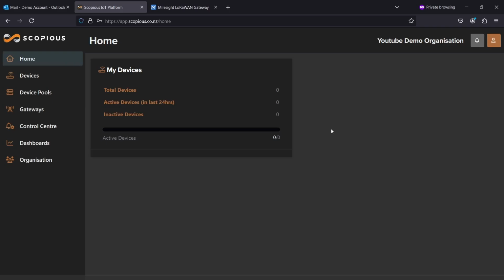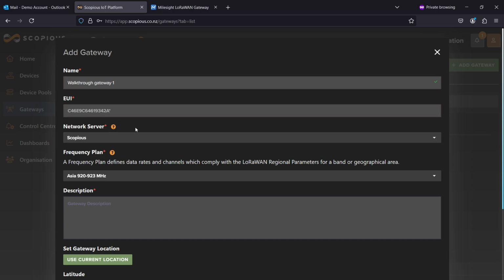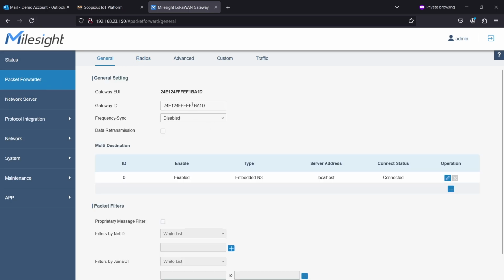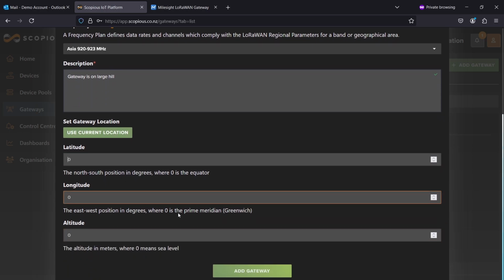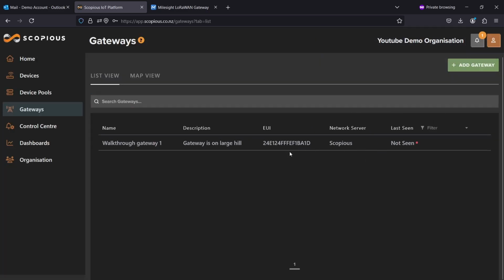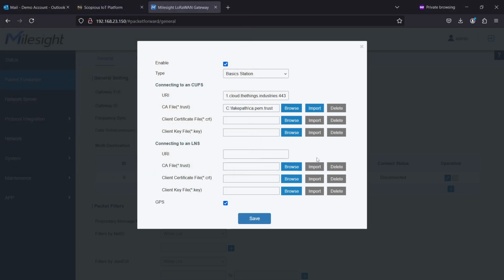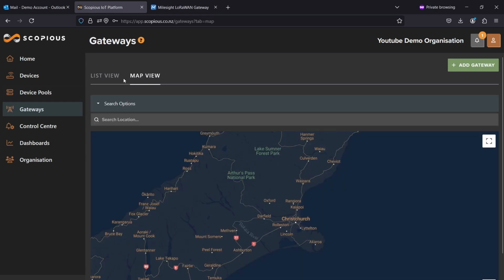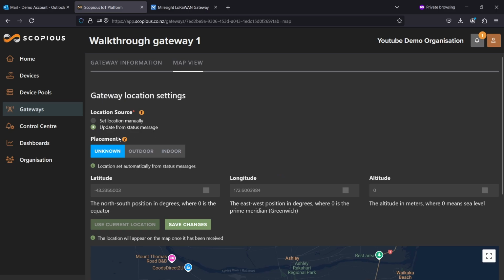Adding a Gateway | Scopious IoT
Step by Step guide on how to add a Gateway to the Scopious IoT platform.